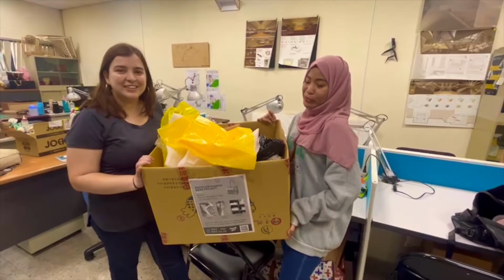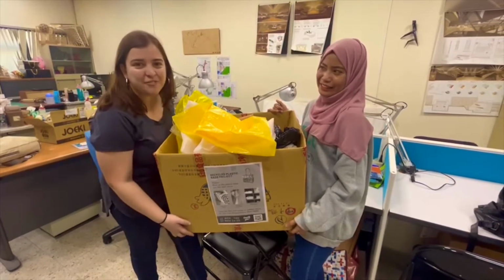AFA 實驗室獎 Living Lab Project Awards